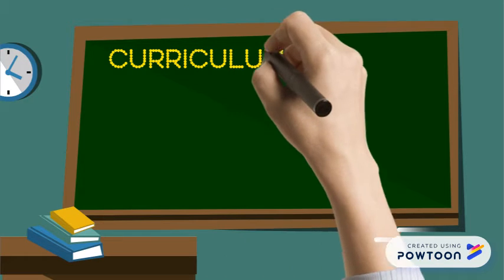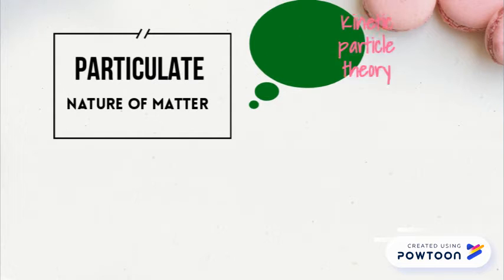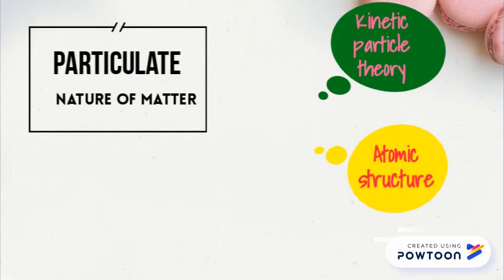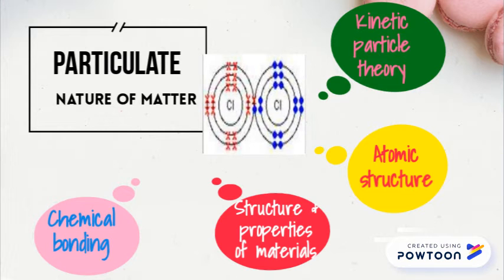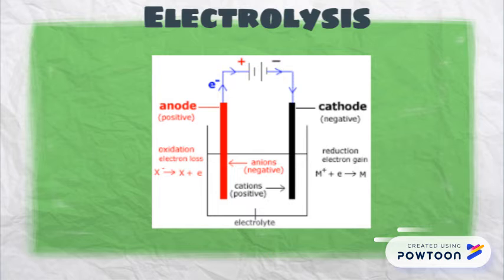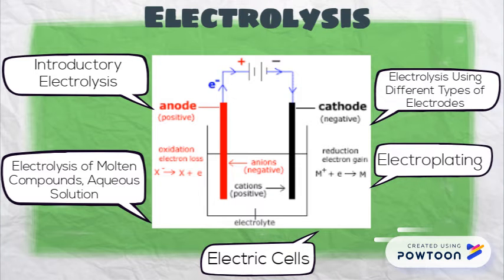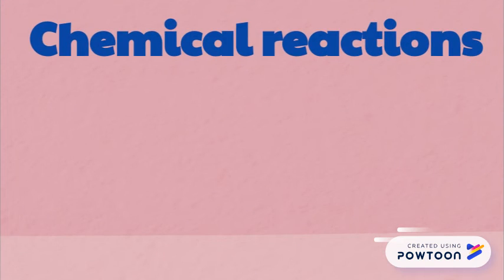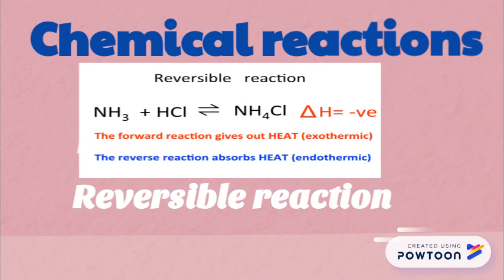PQI6020 O level Chemistry